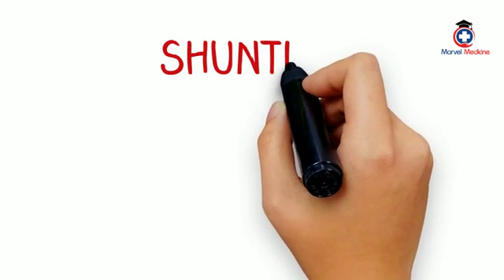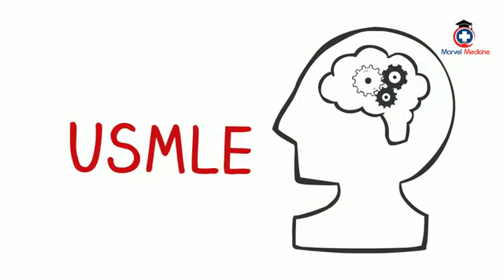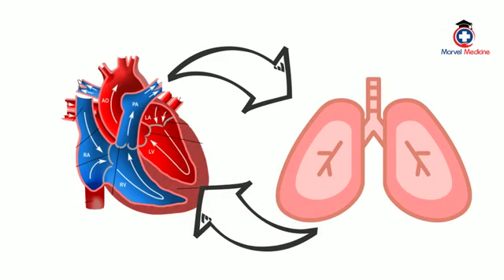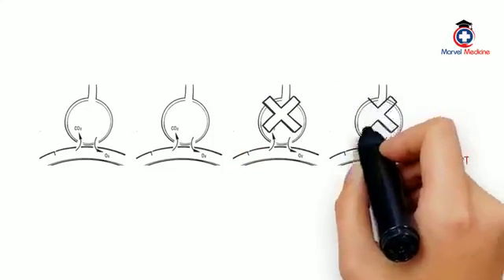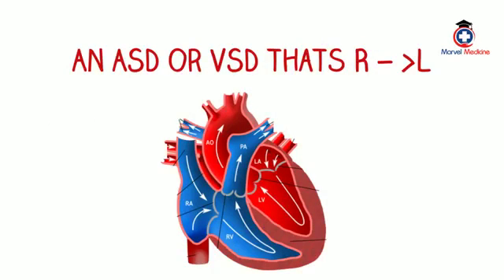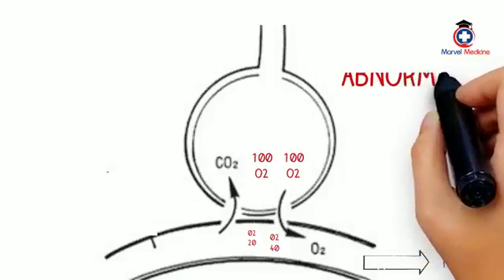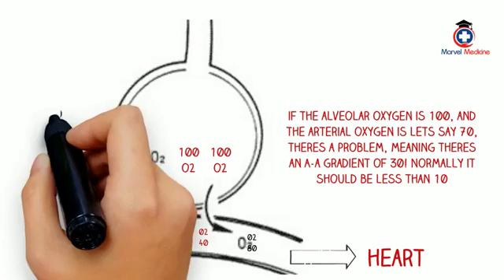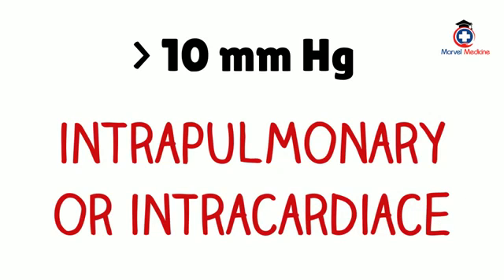Shunting Explained! YouTube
video pulmon dasdsdasdsadasdasd